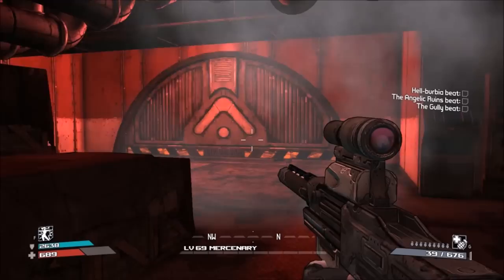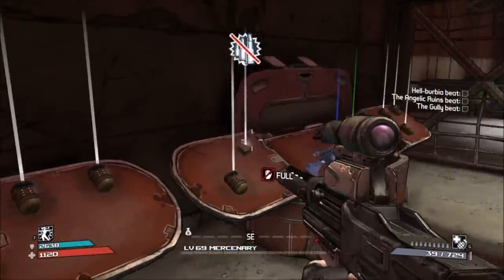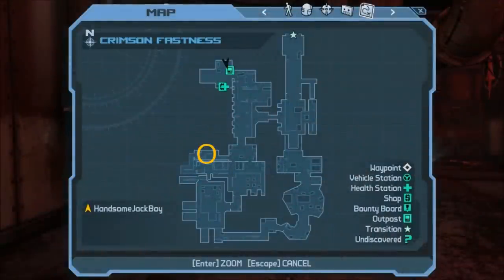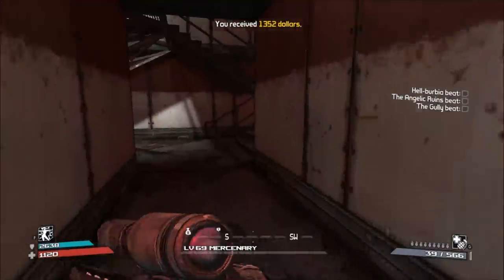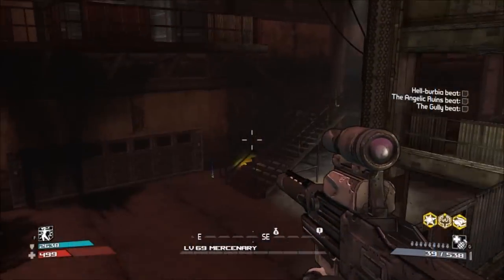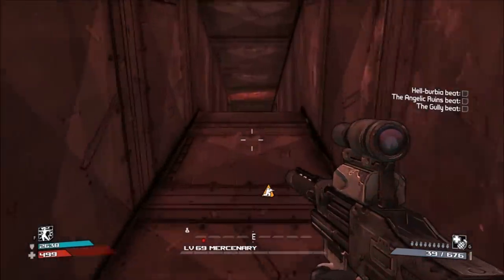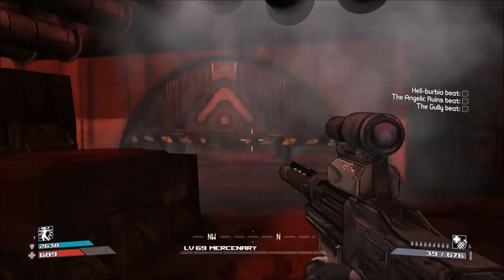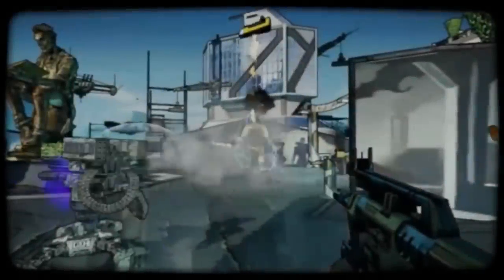Borderlands: CRIMSON FASTNESS CHEST FARM / Quick & Easy Good Loot!! *TUTORIAL*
In this video, I show you guys a really beast chest farming route located within the Crimson Fastness!